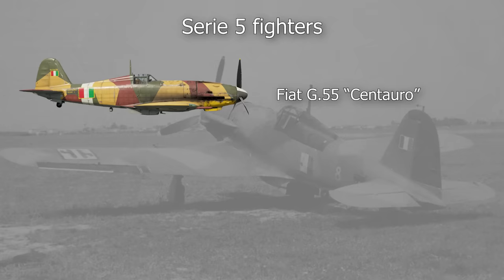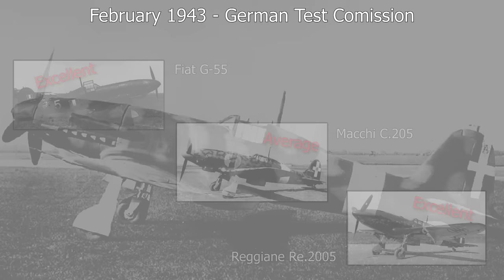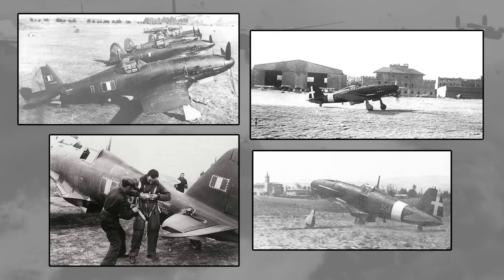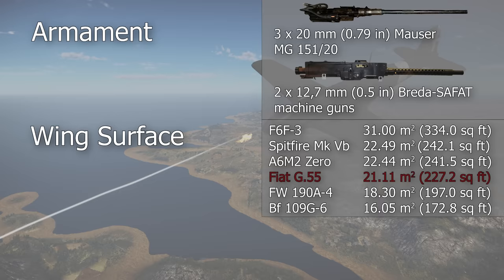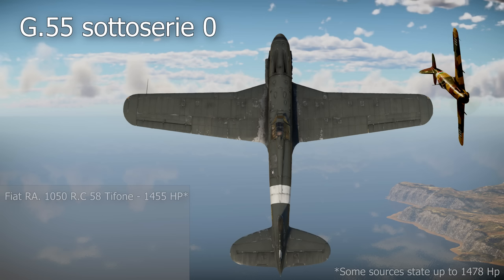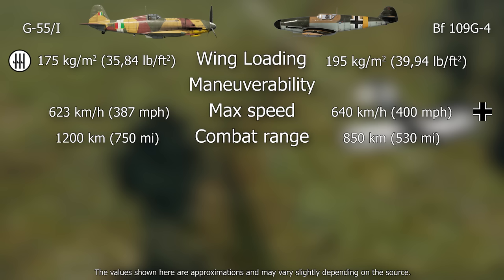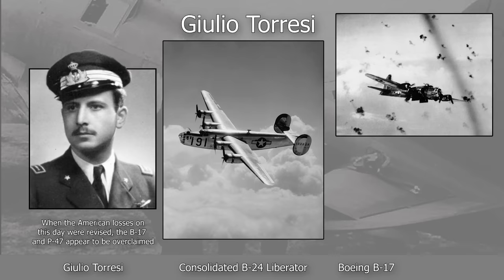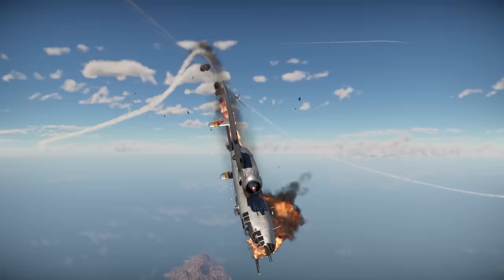Fiat G.55 - The Italian Fighter Germany Desired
The Fiat G.55 "Centauro" was an Italian Second World War Fighter. It was one of the best ever created by this nation. It was even called "The Best Fighter of the Axis". Join us for a look at this fighter with enormous unfulfilled potential.

0:04 History
4:28 Strengths
5:07 Weaknesses
5:51 Variants
7:10 Head to Head
8:45 Notable Pilots
10:13 Conclusion

Corrections
- In the variants section, the sottoserie 0 most commonly had the two represented wing-mounted machine guns in the lower part of the cowling. It should have all the armament in the nose.

Conclusion
- Le nozze di Figaro, K. 492, Le nozze di Figaro, K. 492, Act I: Non più andrai (the Marriage of Figaro)
Artist
Tito Gobbi, Philharmonia Orchestra, James Robertson
Album
Puccini, G.: Tabarro (Il) (Gobbi, Mas, Prandelli) (1955)
WMG (on behalf of Naxos); UMPG Publishing, Memory Lane Music (Publishing), and 1 Music Rights Societies

SFX
Old Vintage Film Scratches:
Stock Video Footage by Videezy.com

Sources

- German Fighter Aircraft of World War II - Thomas Newdick - ISBN 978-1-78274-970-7
- A History of the Mediterranean Air War, 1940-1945: Volume Four -  Christopher Shores, Giovanni Massimello, Russell Guest, Frank Olynyk, Winifred Bock, Andy Thomas - ISBN-10 ‏ : ‎ 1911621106
- Luppa's "Second World War Aircraft" Number 48
- Jane's Fighting Aircraft of World War II - ISBN 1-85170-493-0
Wikipedia